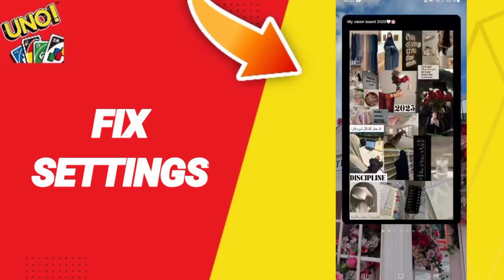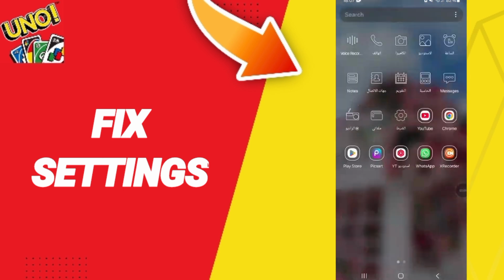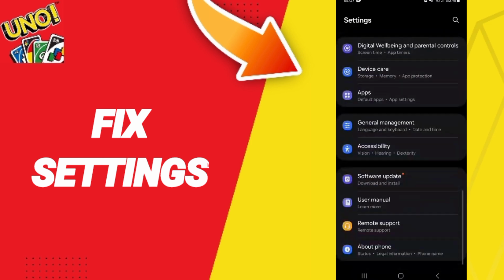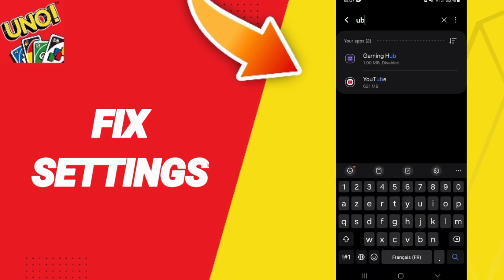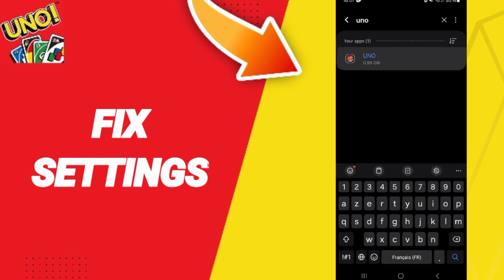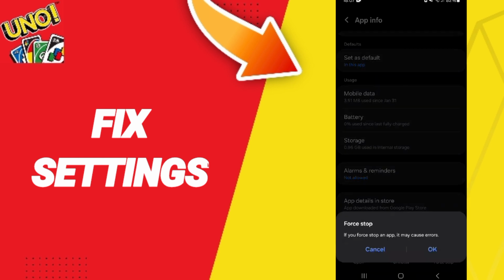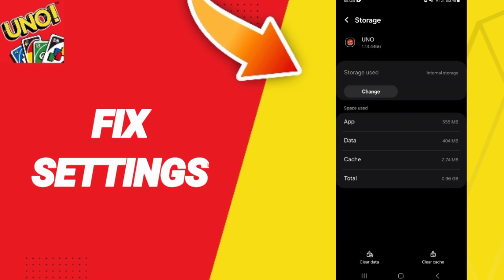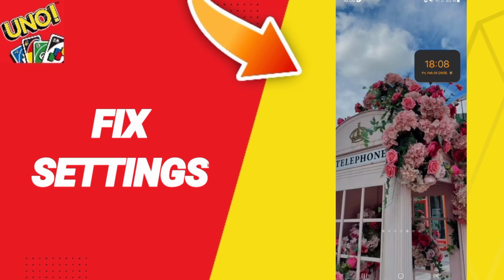How To Fix Settings On UNO App 2025